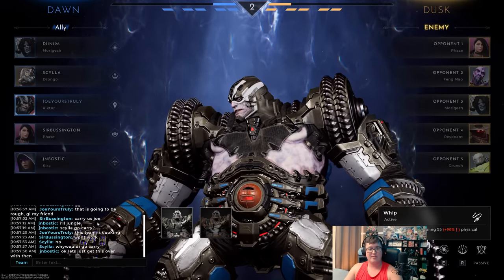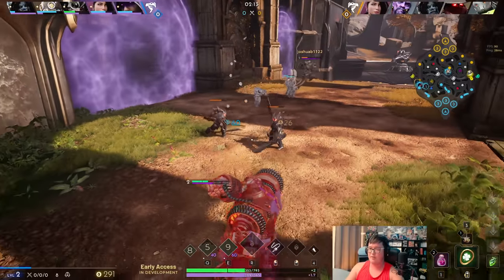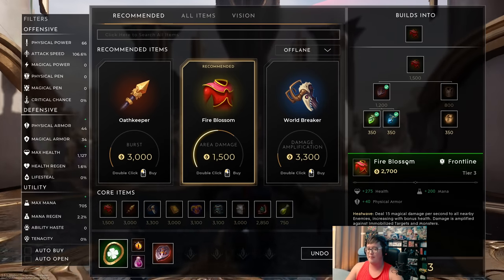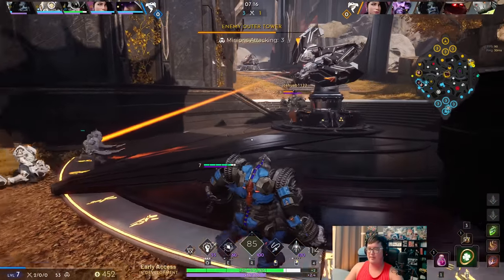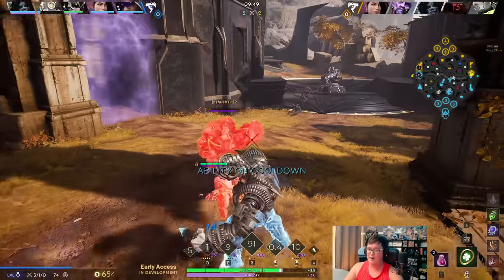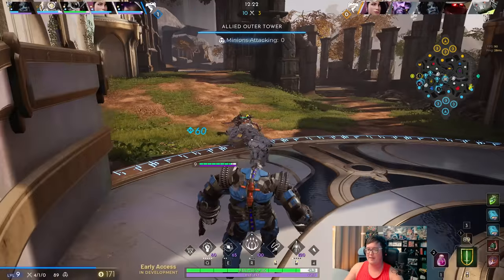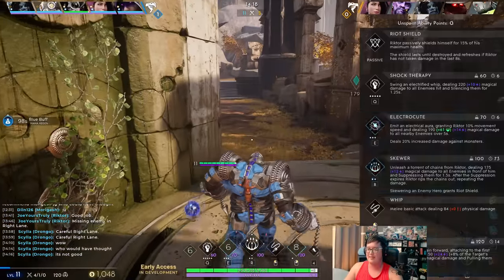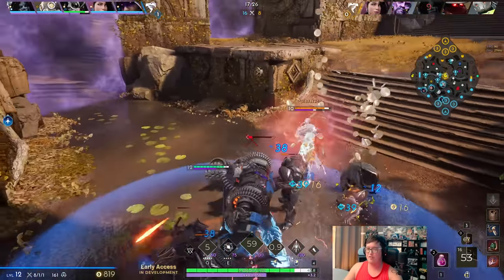RIKTOR DOMINATION with the NEW TANK CRESTS CHANGES! - Predecessor Offlane Gameplay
This is commentary gameplay of Riktor in the offlane. Gameplay is from Predecessor early access version v0.7

▬ Build ▬▬▬▬▬▬▬▬▬▬
Crest: Saphir's Mantle
Fire Blossom
Tainted Guard/Tainted Bastion
World Breaker
Raiment of Renewal
Void Helm/Stonewall